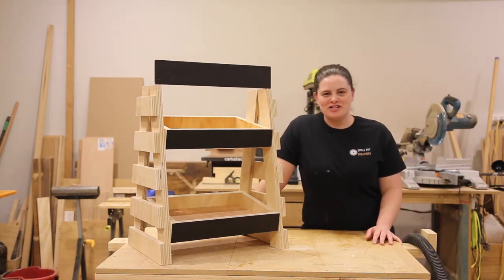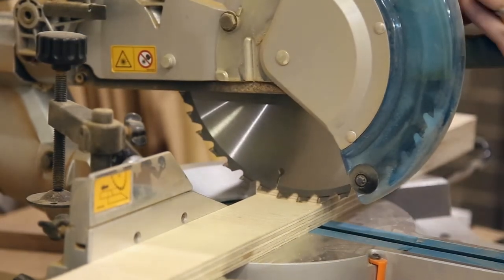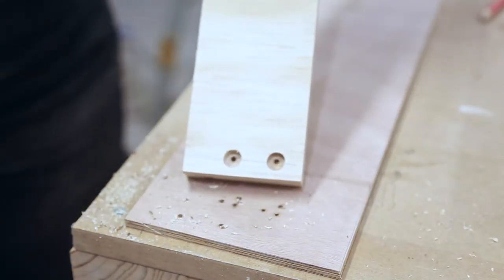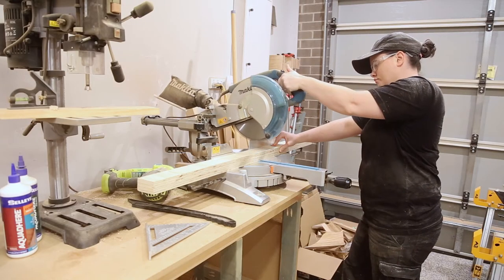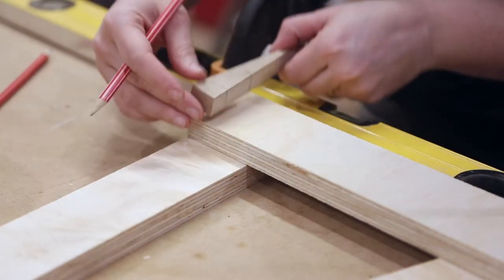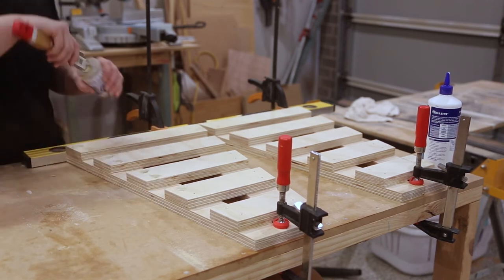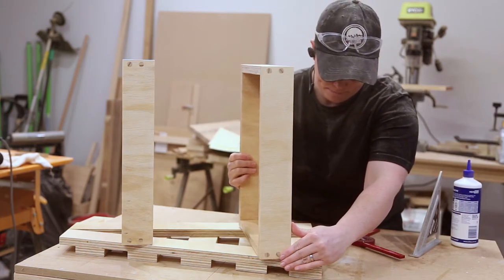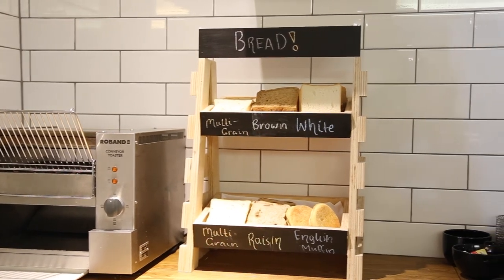DIY | How to Make a Food Display Stand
Today I show you how to build I Food stand from 1 sheet of plywood. Very simple project and can be built in the afternoon. Perfect for bread or fruit or anything else you can think of.

The plywood I am using is 18mm plywood.

AUSTRALIA:
Triton Router